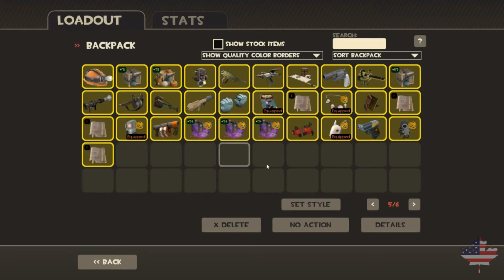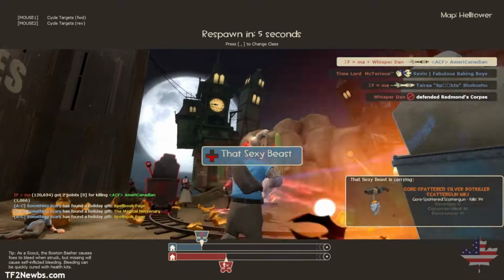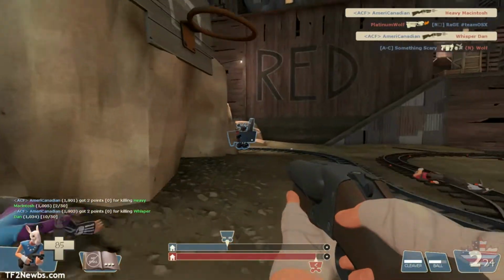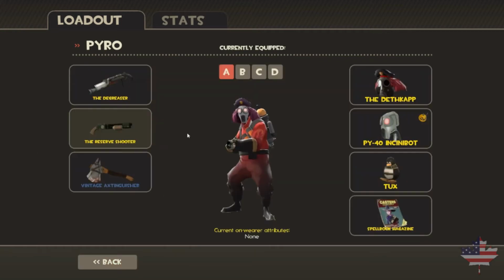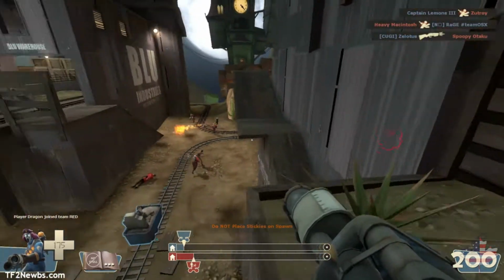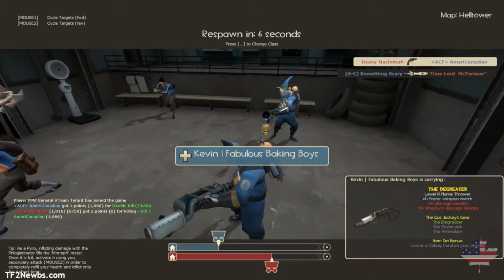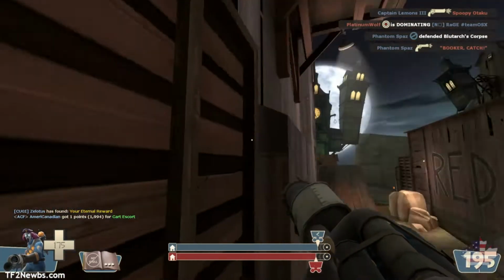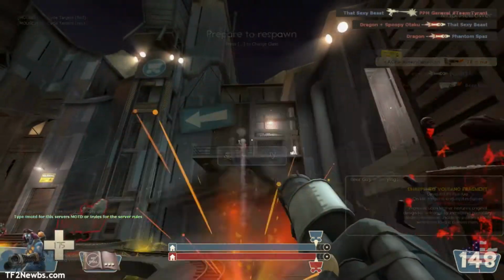Payload Helltower [Scream Fortress 2] Daily Live Commentary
The halloween event for Scream Fortress 2013 has arrived! Be sure to leave a rating and a comment (either positive or negative) It really helps encourage and improve content =)